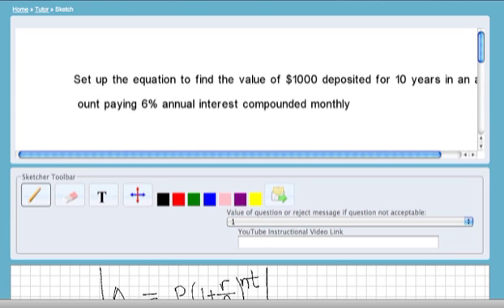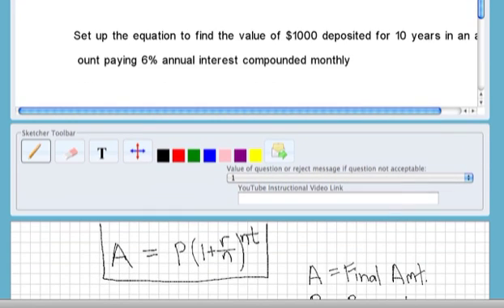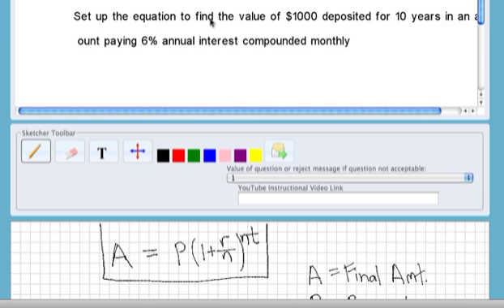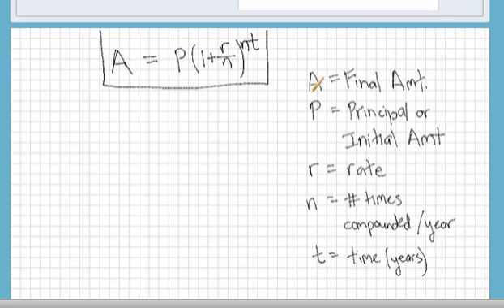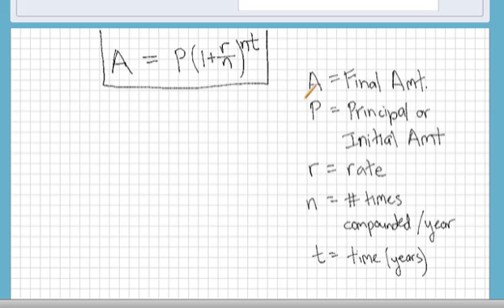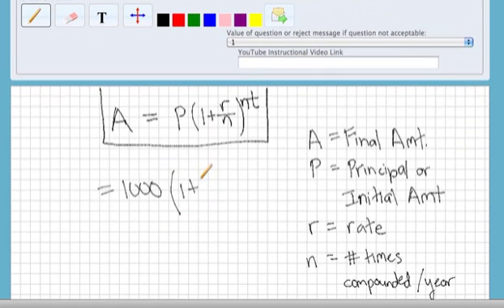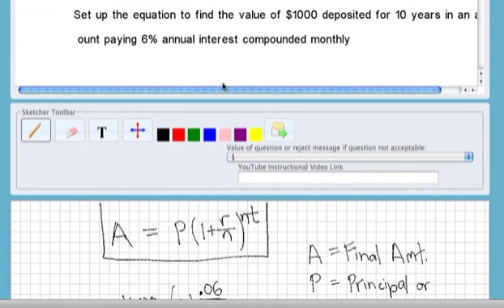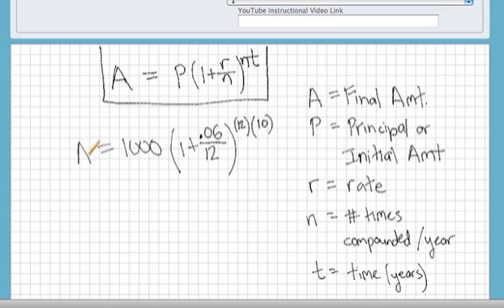Interest Compounded n Time per Year